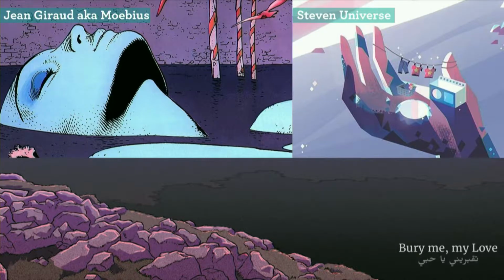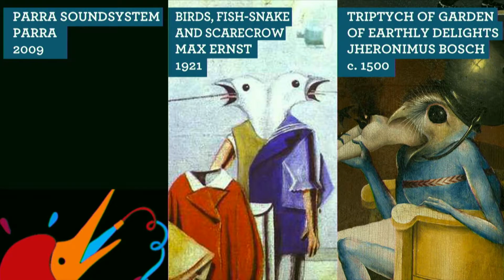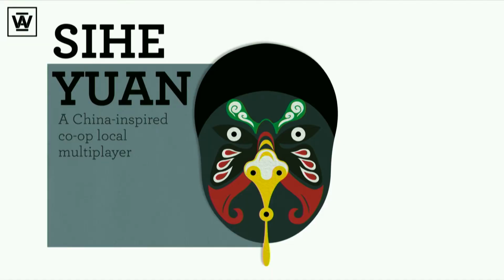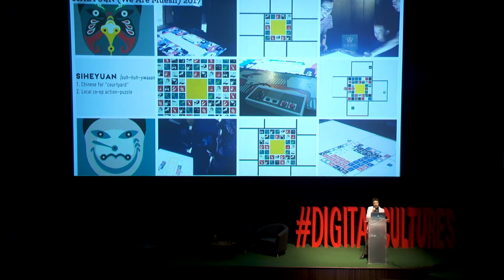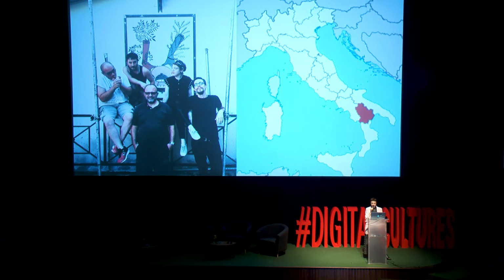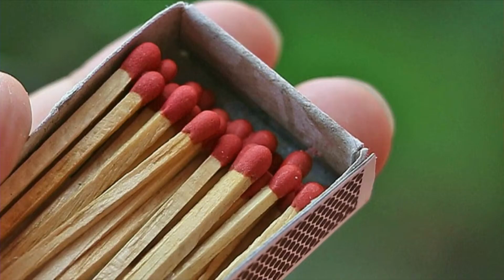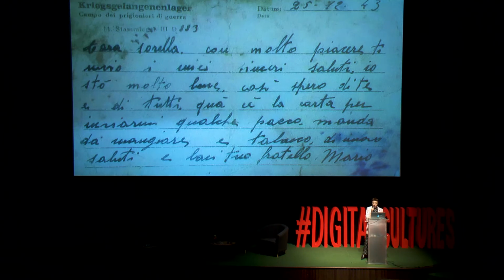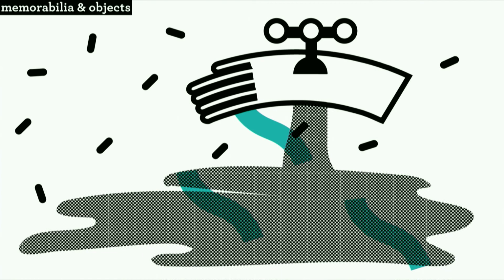In Search of Lost Style/ Claudia Molinari - Digital Cultures 2018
Trends, macro-trends, meta-trends: when the hype has settled, what remains of all the visual overload we live in? As visual artists and designers, how do we cope with the ever going struggle between originality and repetition, novelty and recognisability, chaos and order — in one word, "style"? Tracing from my experience in indie video games, I'm going to stress the importance of (involuntary?) memory and the influence of personal and cultural identity throughout the visual design process.